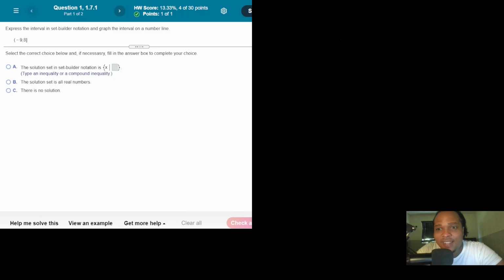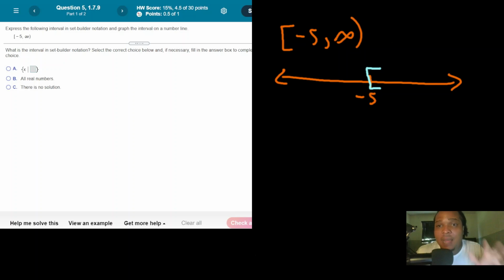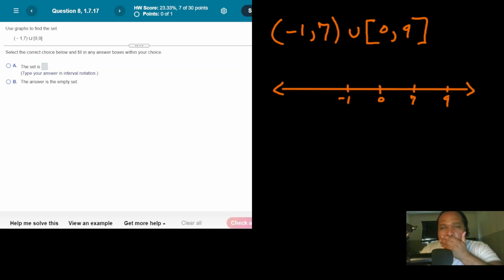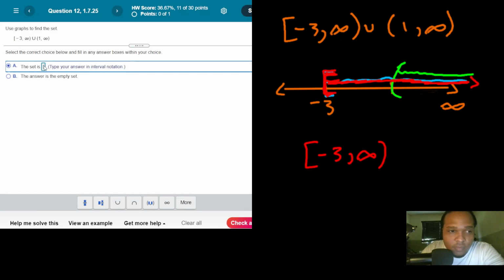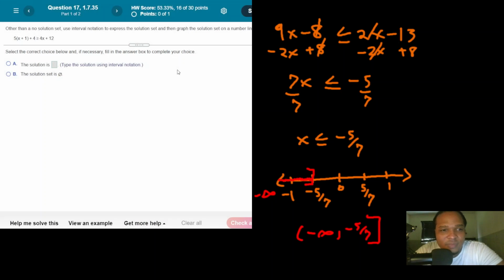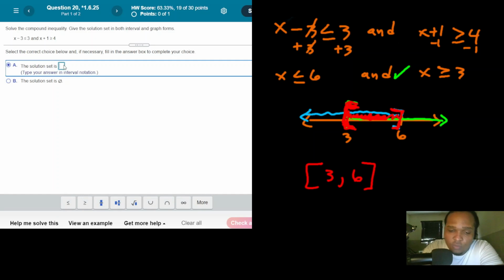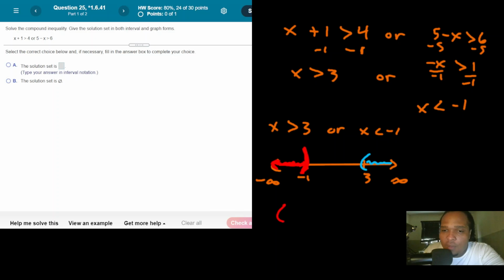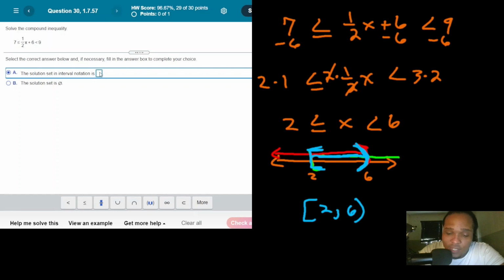College Algebra- inequalities (section 1.7)